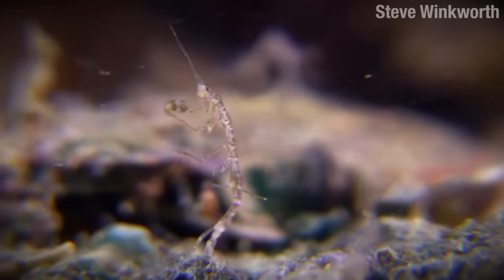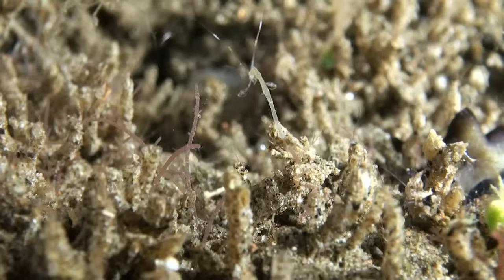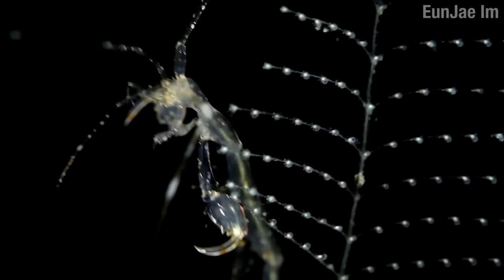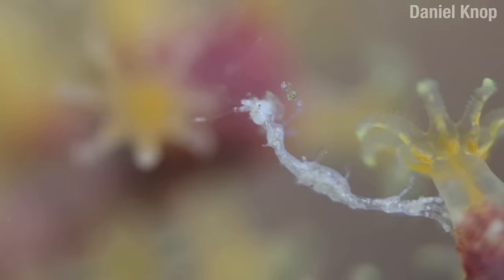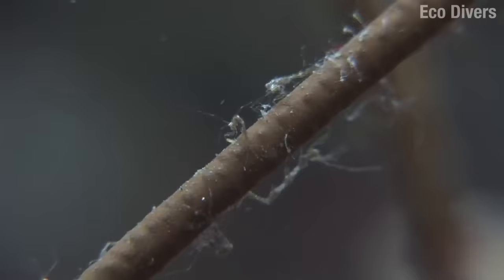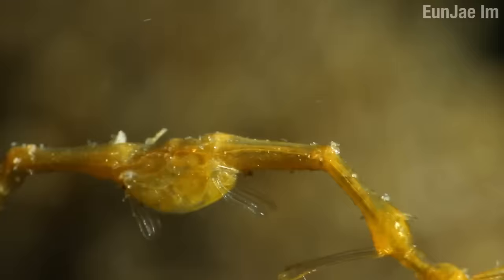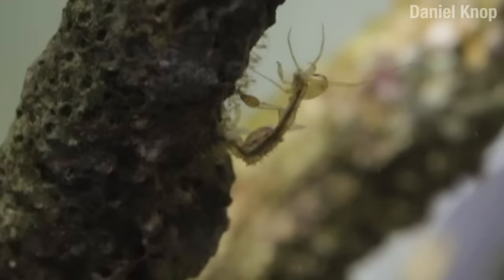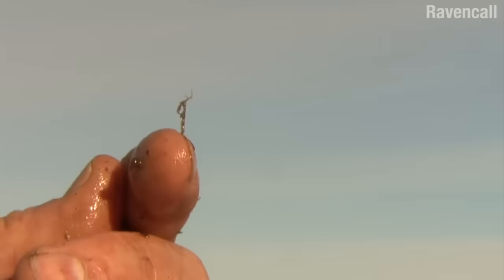True Facts: The Skeleton Shrimp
They look like little peoples.

Additional footage licensed from Shutterstock and Pond5